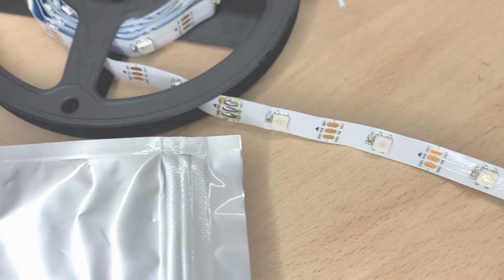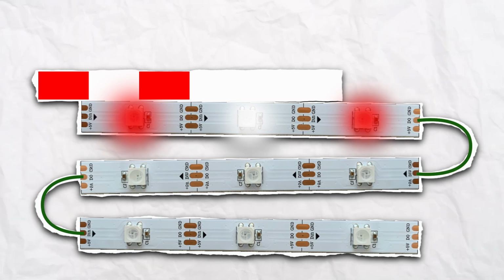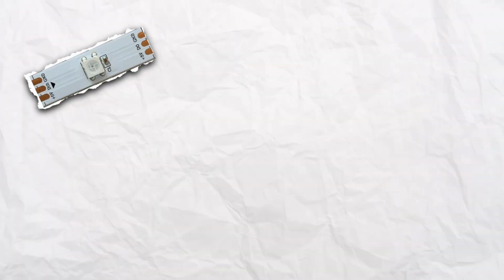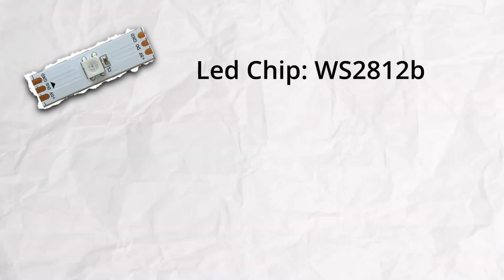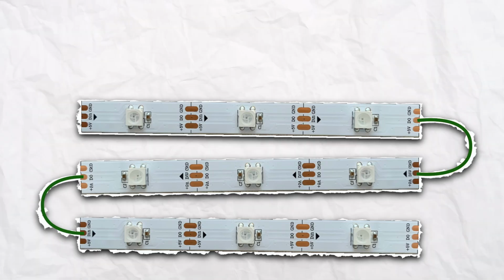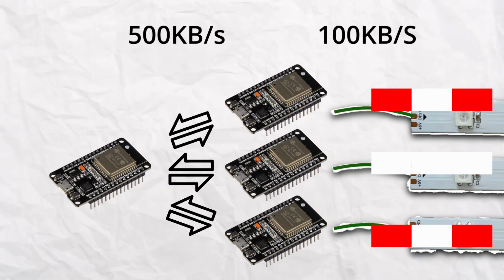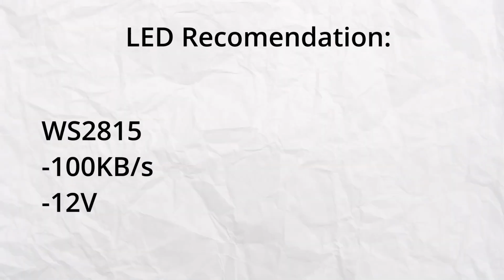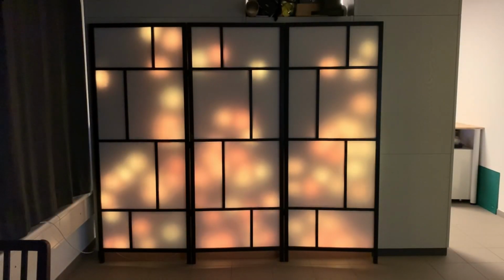Turning LED strips into a display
I created this mesmerizing LED display out of the Ikea furniture piece called Risör. To do this I used almost 100m of WS2812b LED strips.